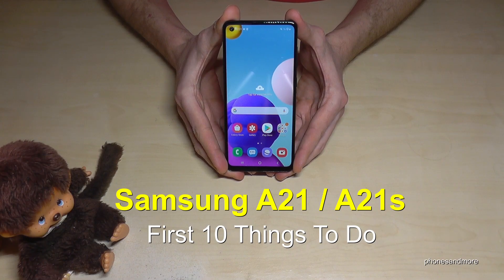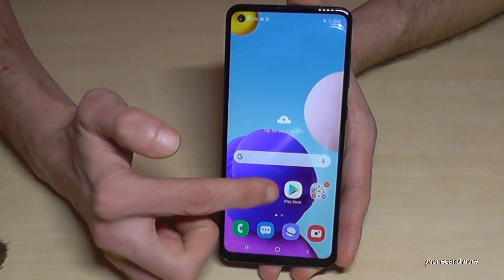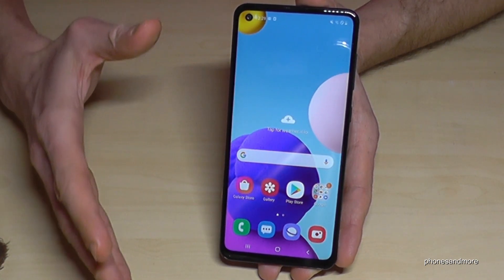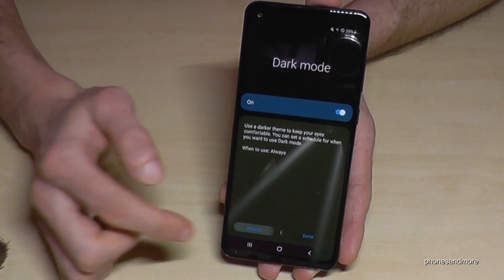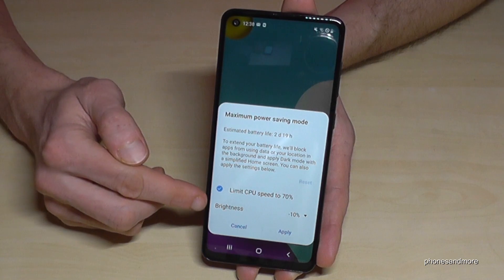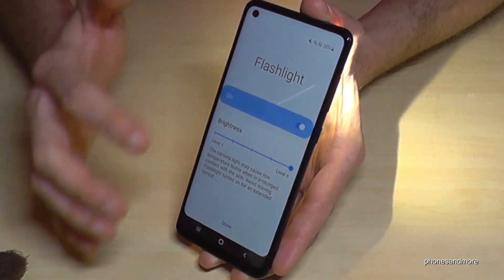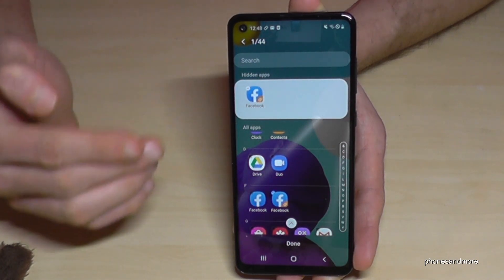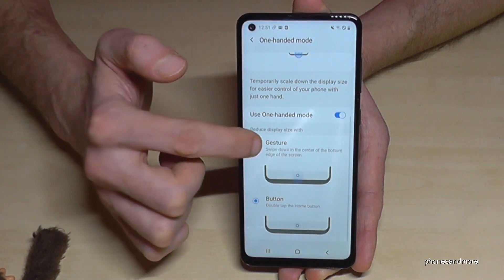Samsung Galaxy A21/A21s: First 10 Things To Do! (Set up your Phone!)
With this video, I want to show you 10 first features for your Samsung Galaxy A21 and A21s for more comfort, better health and saving energy.

Make your Samsung A21/A21s work even faster for you. Change these settings now and you can launch certain apps and perform some activities more comfortable.

I have used a Samsung A21s for that video